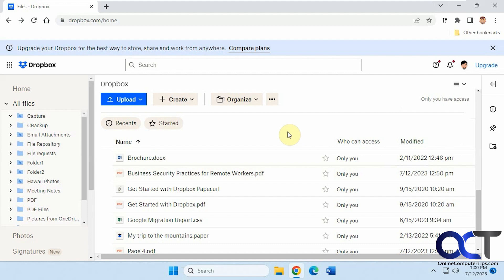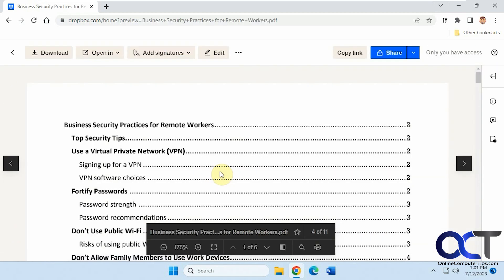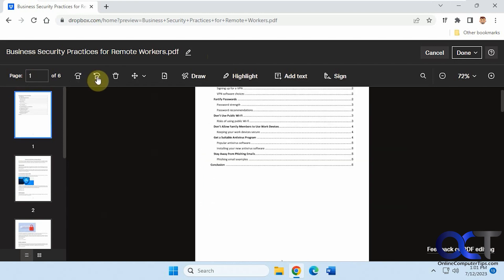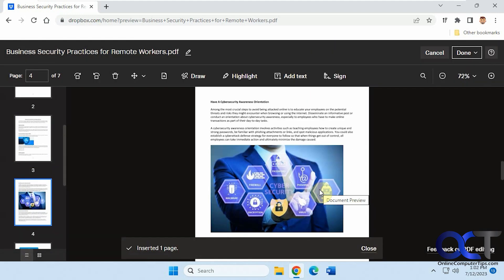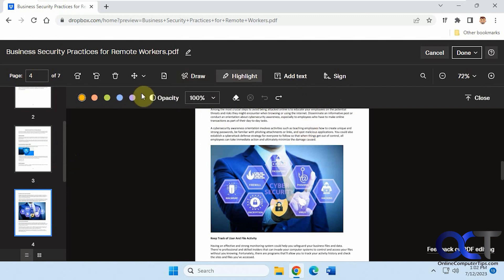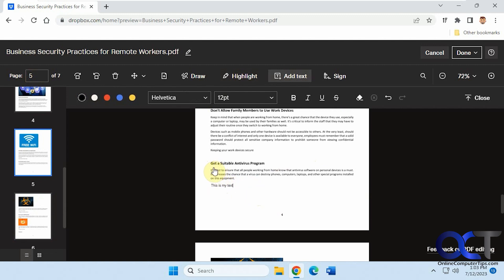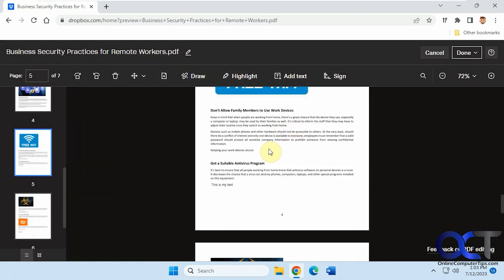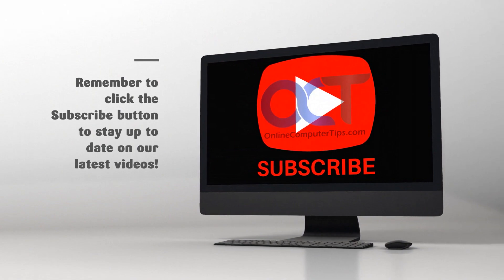How to Edit PDF Files Using Dropbox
PDF files are a very common type of document but the problem is that they are hard to edit if you do not have the right kind of software such as Adobe Acrobat. If you happen to use Dropbox for your online cloud storage platform, you can open a PDF file from your Dropbox account and then edit the file as needed. You can do things such as rotate pages, insert pages, delete pages, move pages, highlight text, markup pages (draw) and digitally sign your documents.